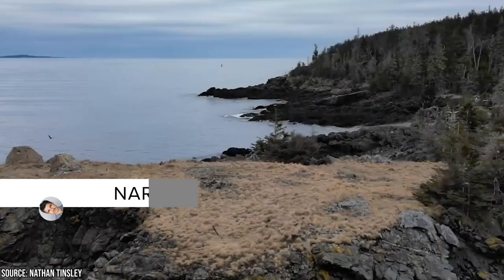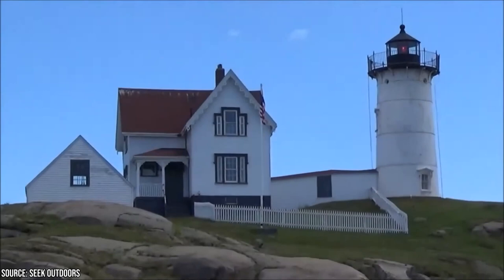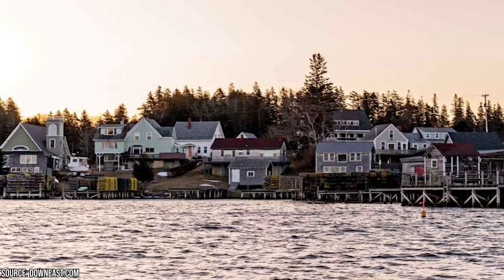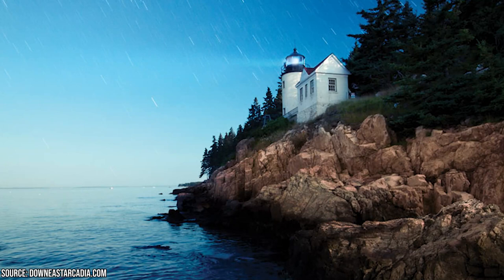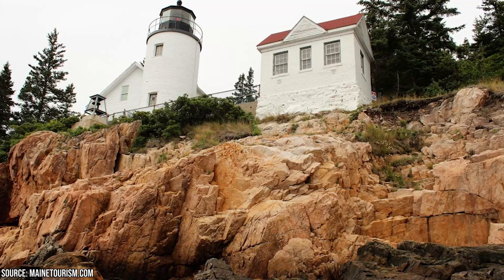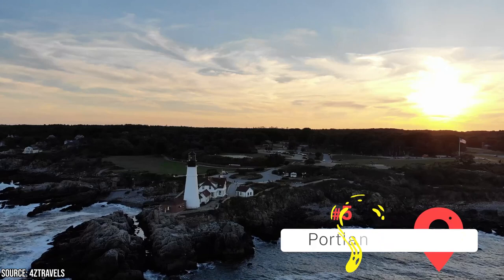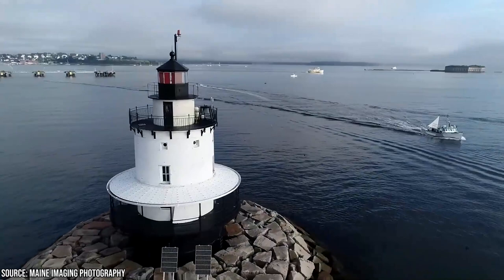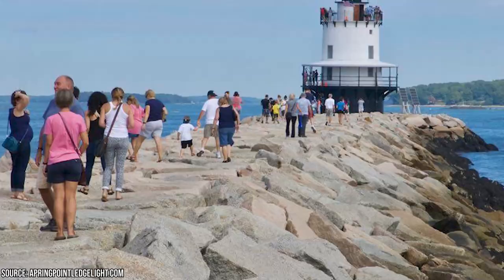Best Maine Lighthouses to Visit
Looking for a guide to the best lighthouses to visit in Maine? Look no further than our latest video, where we'll take you on a tour of some of the state's most iconic and beloved beacons.

00:00 - Intro
00:20 - Cape Neddick Lighthouse
01:05 - Marshall Point Lighthouse
02:12 - Bass Harbor Head Lighthouse
03:03 - Cape Elizabeth Lighthouse
04:02 - Portland Head Light
04:45 - Spring Point Ledge Light
05:48 - Portland Breakwater Light
06:25 - Owls Head Lighthouse
07:06 - Pemaquid Point Lighthouse
07:52 - Outro

From the candy-cane-striped West Quoddy Head Lighthouse, commissioned by President Thomas Jefferson himself, to the historic Portland Head Light, the oldest lighthouse in the state, we'll explore the rich history and natural beauty of each of these remarkable landmarks.

And that's not all – we'll also take you off the beaten path to discover lesser-known gems like the quaint and charming Bug Light, or the secluded Seguin Island Lighthouse, accessible only by private boat or ferry.

So whether you're a lighthouse enthusiast, a lover of Maine's rich maritime history, or simply seeking a unique and unforgettable coastal adventure, our video is the perfect guide to help you plan your next trip to Pine Tree State.